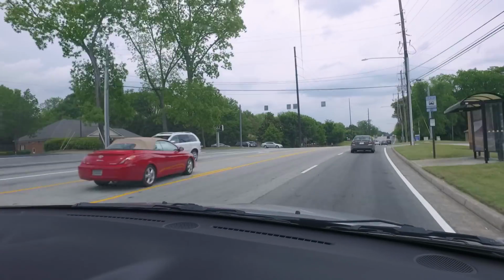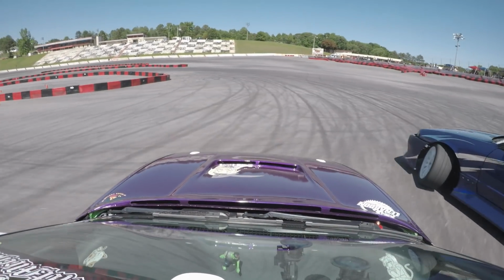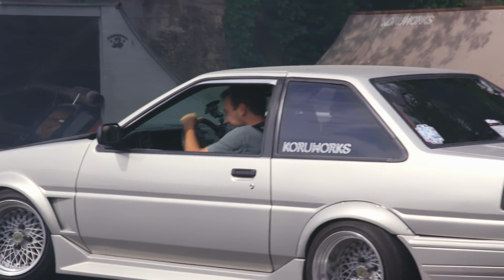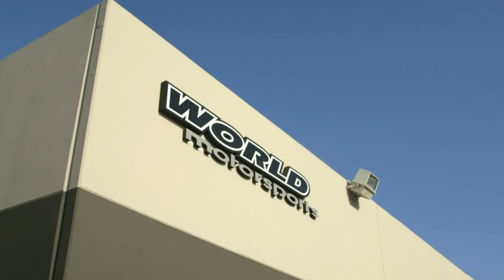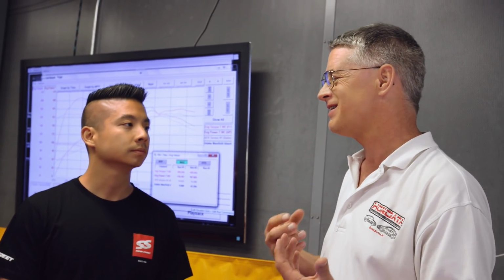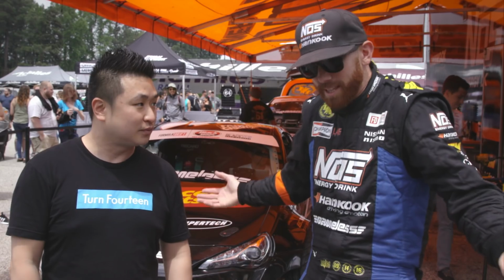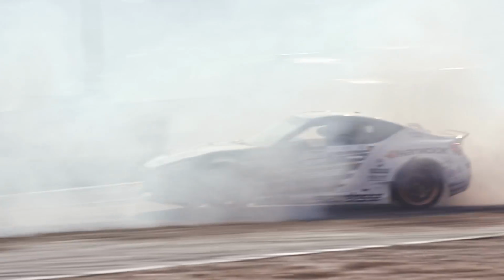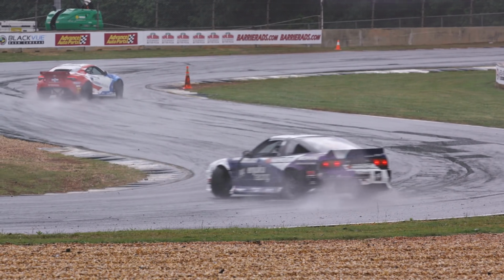Formula D 2017! Team Drift Challenge: Nissan 240SX S13 - Modified Ep. 2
On this episode of Modified powered by Honda, Matt Powers and Geoff Stoneback battle head-to-head in Atlanta, Georgia, in a team drift competition. Join them as they check out Formula Drift to see how the culture has grown and experience the event from a different perspective. Get ready for a fast, smoky, loud episode of Modified.

Want more Modified? Watch episodes 3 and 4 live now on Motor Trend OnDemand.